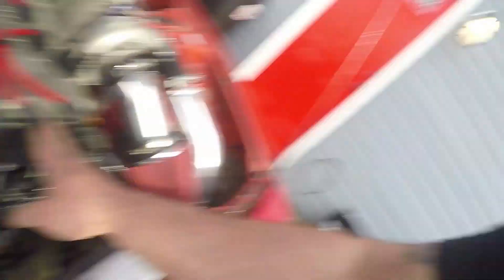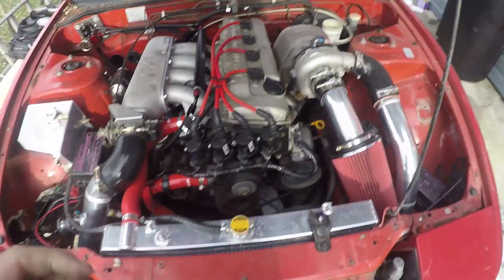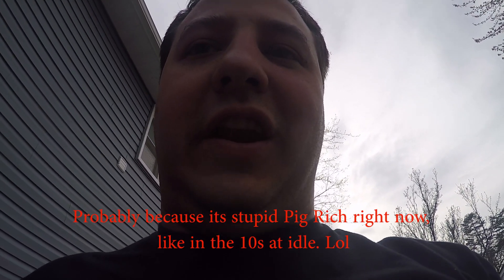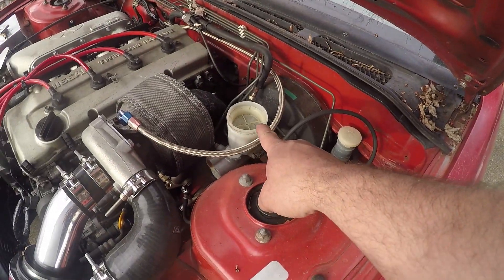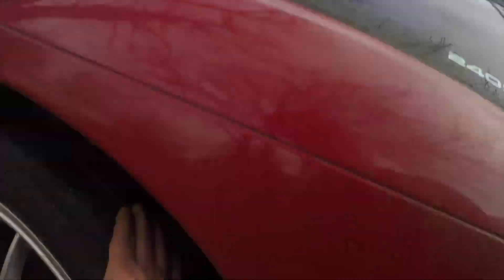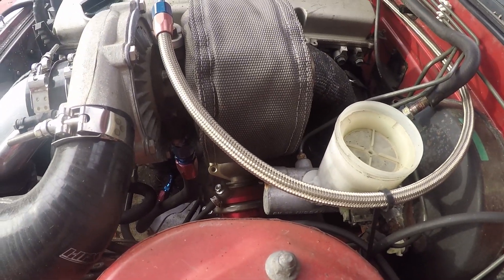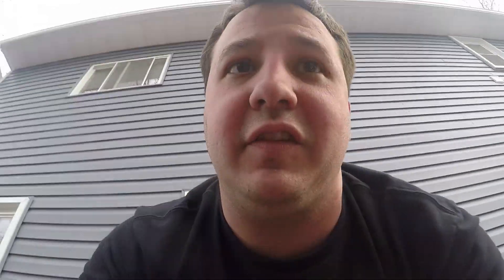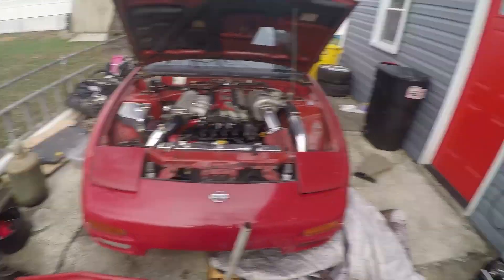240sx Intro and First Season Start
Hey Hey Hey. So we got something a little different going on in this short video. We got the 240sx started. Its a 93' 240sx. Ka-T. Mods Include:
52 A/R Turbo
3" Custom Downpipe
3" N1 Exhaust
Custom Manifold
Excessive Intake Manifold
530CC Bosch Top Feed Injectors
Excessive fuel rail
Aftermarket FPR and Filter
Aluminum Radiator, Shroud, Electric Fans
Oil Squash Plate and Cooler
AEM EMS 4
Probably a lot more I'm missing. Ive owned this car for over 10 years. Its spent more time parked than running. LoL. I just love it and dont want to mess it up. But this year were gonna get it out and about. Hope you guys enjoy.